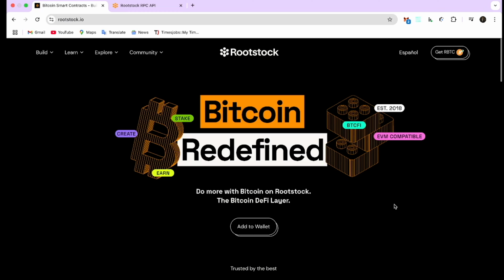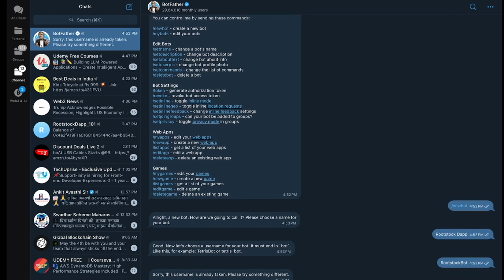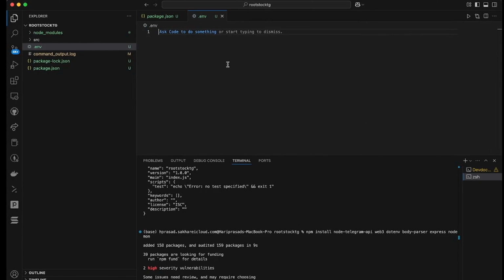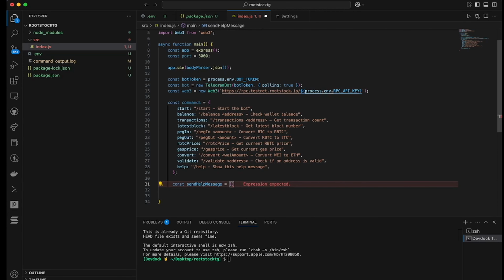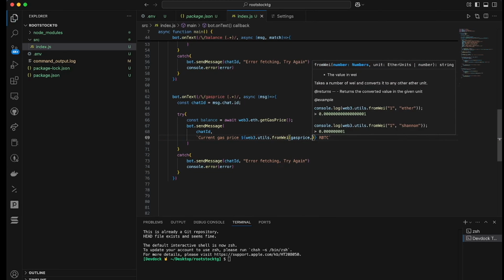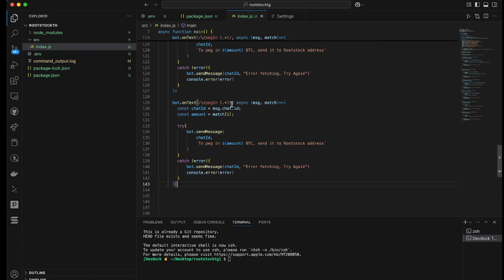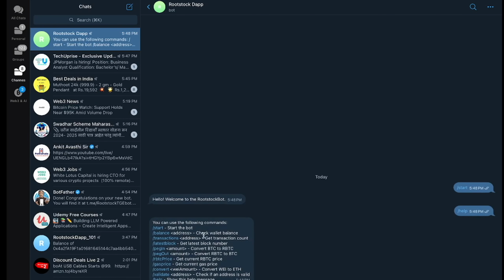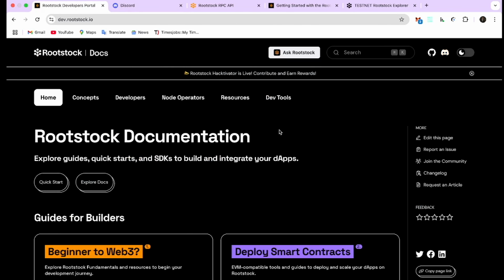Tutorial for Building a Smart Telegram Bot for Rootstock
In this video tutorial, Pranav Konde demonstrates how to build a Telegram bot that triggers smart contract functions on Rootstock using Foundry.

This is a great intro to automation and messaging interfaces in blockchain workflows, all while building on Rootstock — the most secure EVM-compatible Bitcoin sidechain.

⏱️ Timestamps:
00:00 Introduction to Rootstock and Telegram Bots
02:51 Key Features of Rootstock
04:29 Understanding Bots and Their Benefits
06:13 Setting Up the Telegram Bot
07:28 Creating the Bot's Core Functionality
08:07 Implementing Commands for the Bot
08:56 Testing the Bot's Functionality
09:38 Unique Features of the Rootstock Bot
10:15 Conclusion and Resources